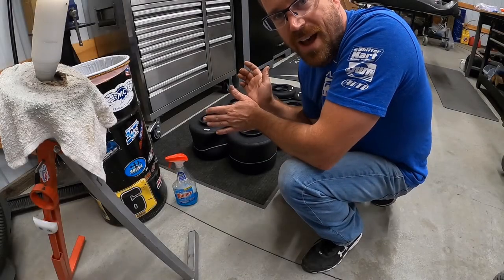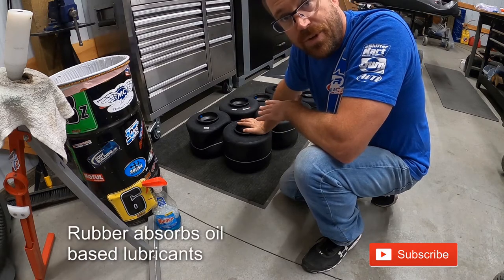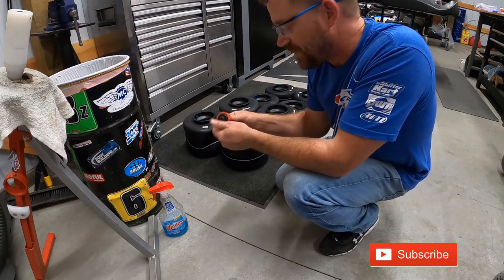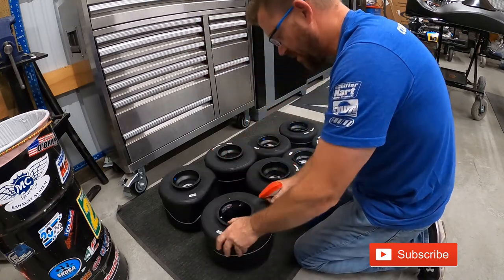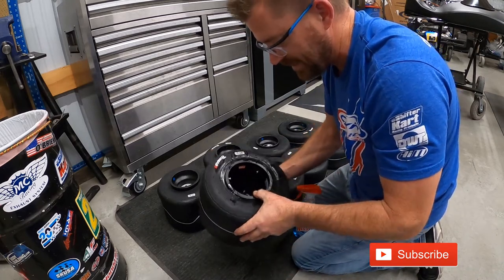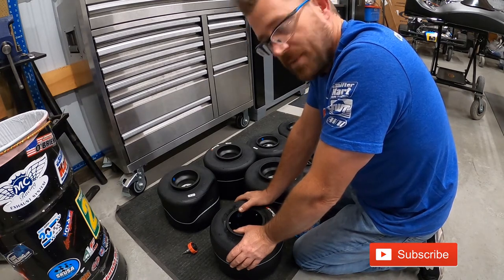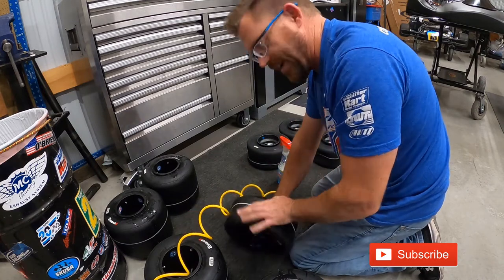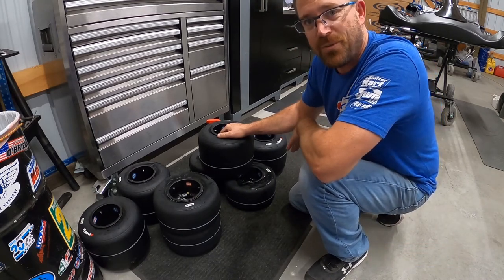Proper Race Kart Tire mounting TIPS | Shifter Kart Tire Installation Beads with Evinco MG Tires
Difficult for many racers ... mounting tires can be easily done with the proper tools and instruction. I've seen several different methods over the years. You can find many videos on YouTube of different techniques. Here is how I have been beading tires for nearly 20 years with only success. New tires can be easily stretched out of form by improper over-inflation during the beading process. Use a glass cleaner that dries quickly and doesn't have left over residue. Remounting used tires may not need any lubricant as the side walls lose rigidity.

for all your CKR part and chassis needs!